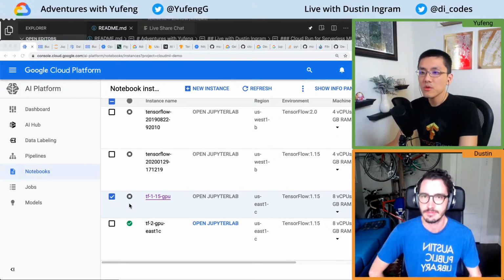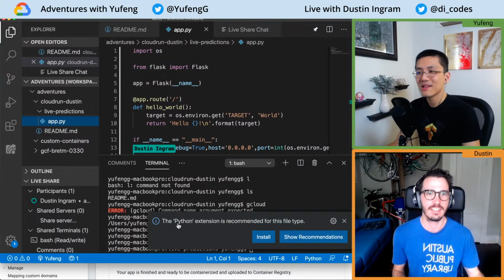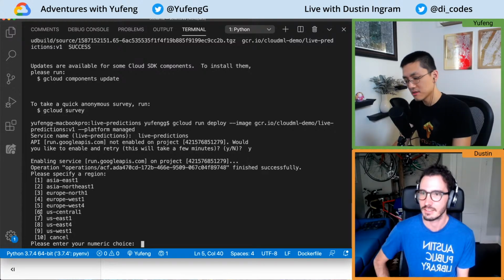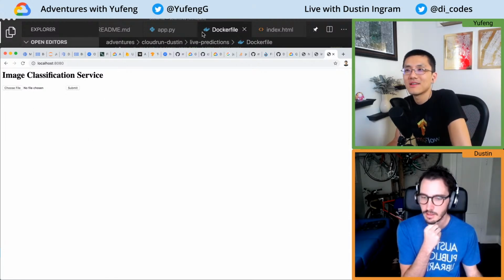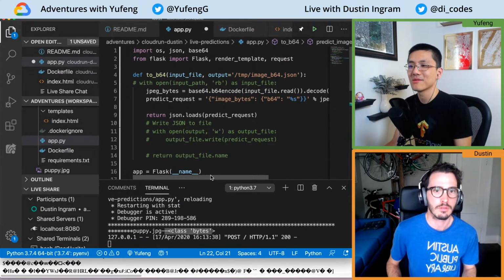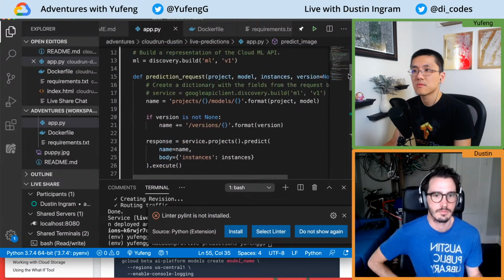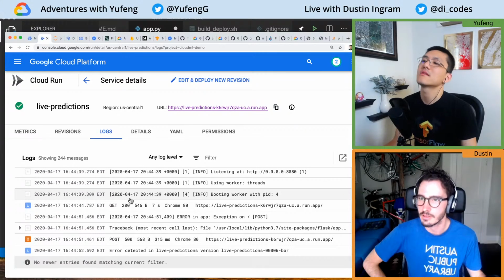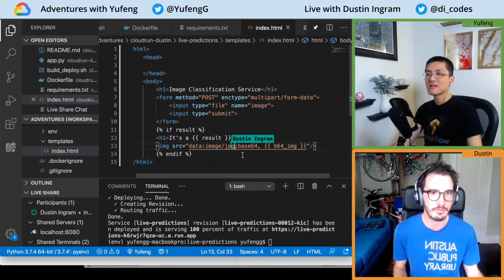Serverless ML with Cloud Run (Dustin Ingram & Yufeng Guo)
On this special 2 hour adventure, Yufeng and Dustin will try to build a serverless web application using Cloud Run that calls a TensorFlow model hosted on AI Platform Predictions. How far will we get?

This is part of a series of livestreams providing a behind-the-scenes look at the process of building out data and machine learning infrastructure. Along the way, we'll encounter everything from data storage, web development, networking, security, scalability, and of course, machine learning. Join us on YouTube Live Monday/Wednesday/Friday at 3pm EST. We'll also periodically bring on guests to talk about other topics of interest revolving around cloud computing.